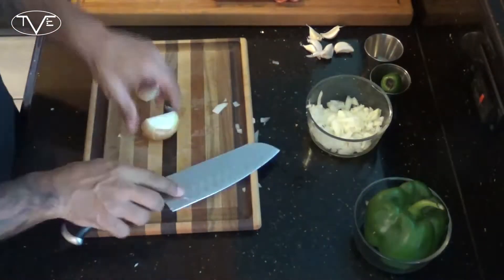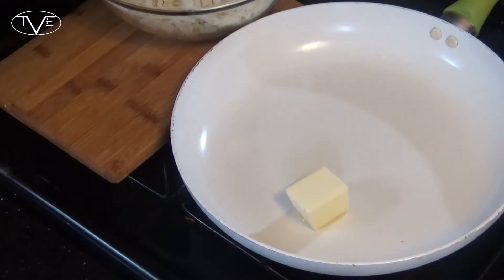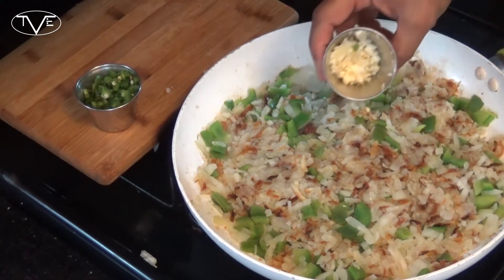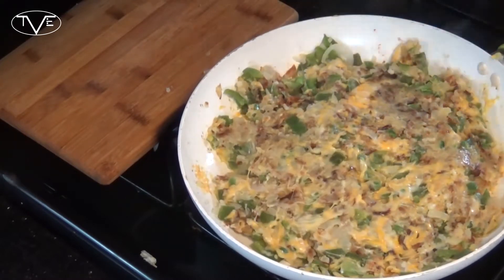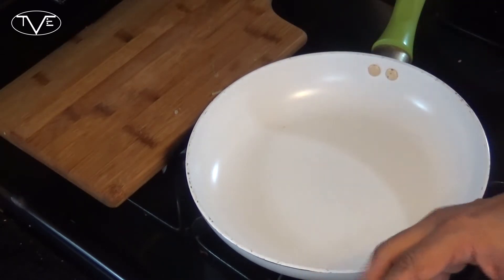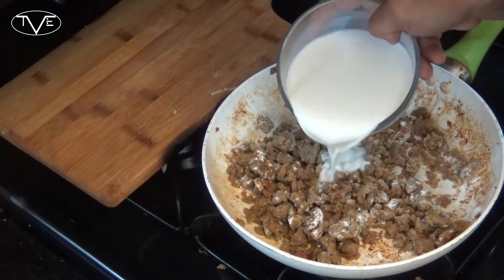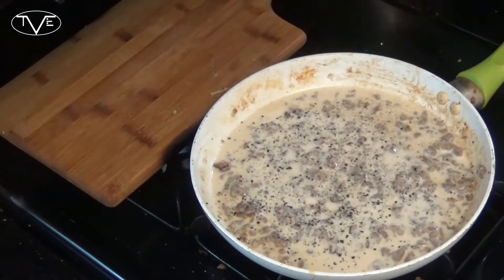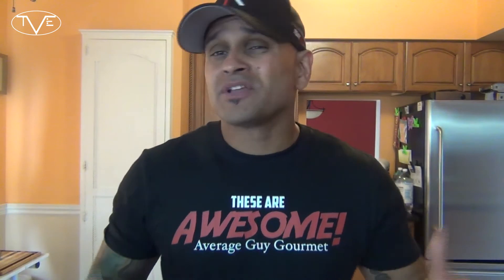Ultimate Breakfast Hash Recipe | Episode 492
I love, not I mean I LOVE a big breakfast with a lot of flavors. Sometimes there is nothing like a great breakfast hash for that type of recipe. I mean come on you have Hash Browns, Cheeses, Onion, Bell Pepper, Eggs, some Jalapeño lol.. well I just about listed everything that is in my Ultimate Breakfast Hash Recipe! The thing around here that is really cool about breakfast is with killer ones like this I can lure my teenage son out of his room to hang out with Dad for awhile to talk lol. So when I make this one I get to not only have a great breakfast but eat it in great company! So go aheads give this one a try bring the whole family to sit down for breakfast and eat together. 😃

Hash:
1 lb. Hash browns
1 Onion, Diced
1 Bell Pepper, Chopped
Salt
Pepper
3 Garlic Cloves, Minced
1 Jalapeño, Diced
1 Cup Monterey Jack Cheese, Shredded
4 Eggs

Gravy:
1/3 lb. Italian Sausage
2 Tbsp. Flour
1 Cup Milk

Need complete step by step instructions, you can check them out